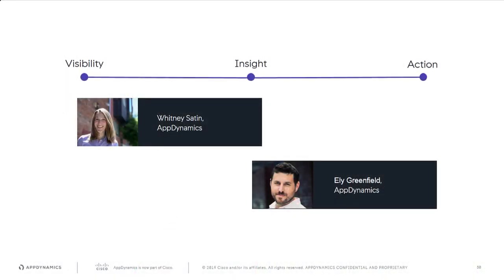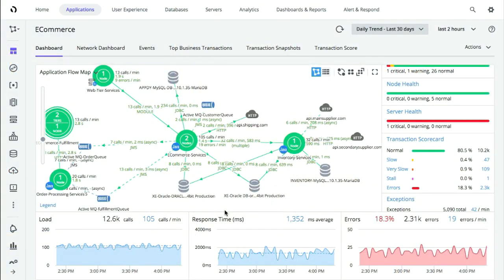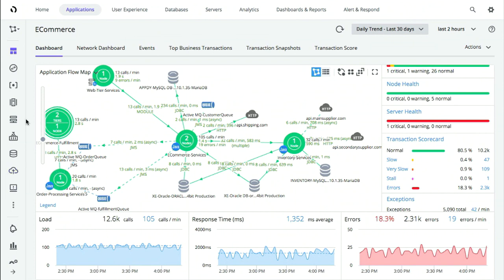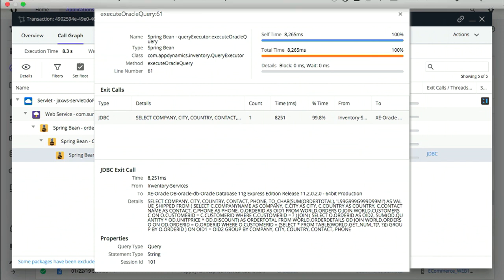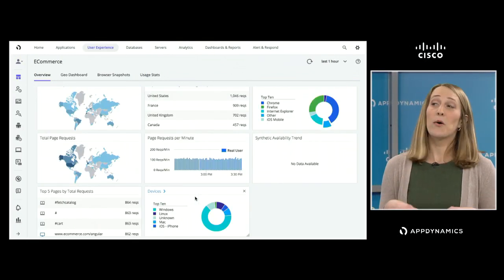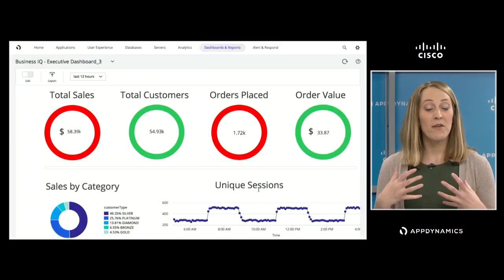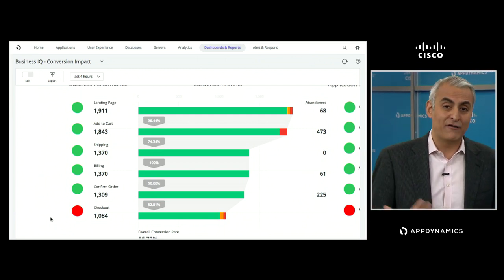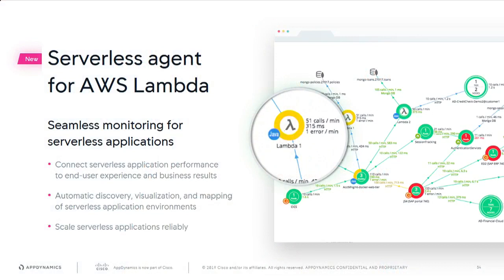Intro to AppDynamics and Serverless Agent for AWS Lambda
Introduction to AppDynamics and summary of our ongoing support and monitoring for new and emerging technologies, including serverless applications running on AWS Lambda.